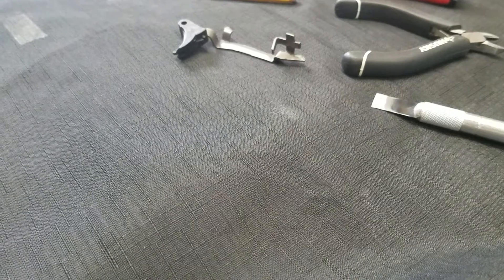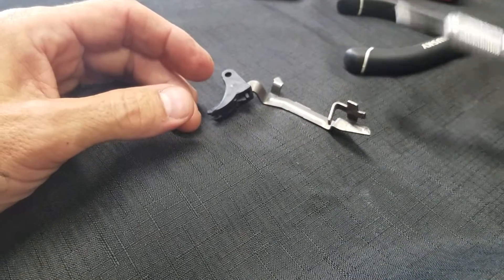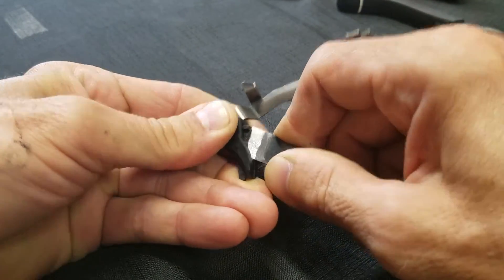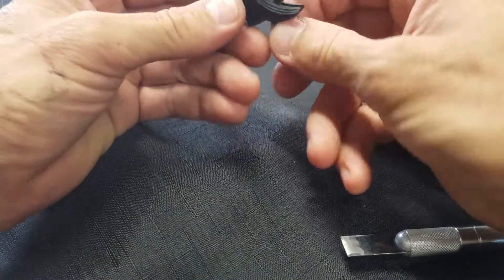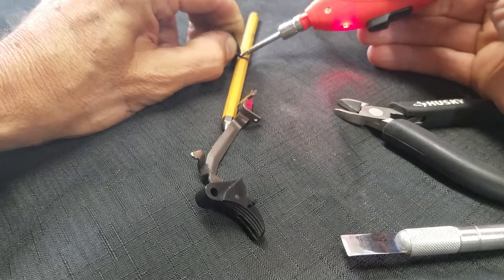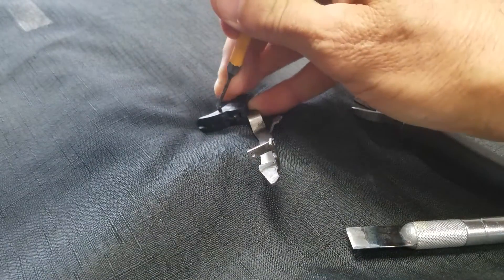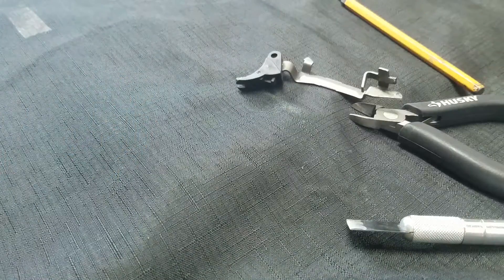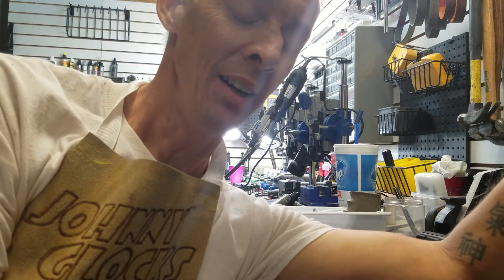Trigger safety tab repair EDUCATIONAL ONLY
I'm a professional this video is only for education purposes DO NOT ATTEMPT TO DO ANYTHING ON THIS VIDEO!!!In this educational video Johnny shows how to pop out, repair, and replace the trigger tab safety out of the trigger shoe if the leaf spring has lost its tension